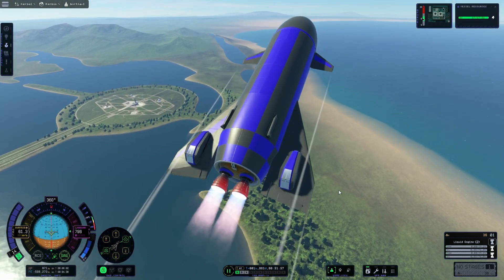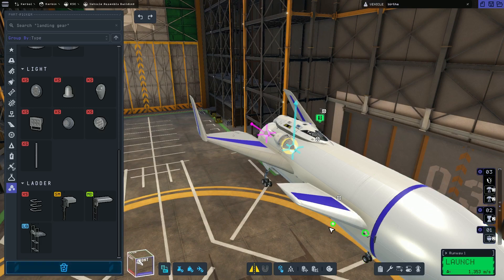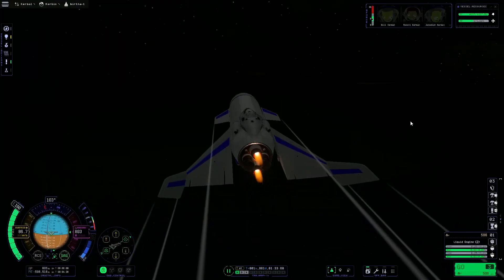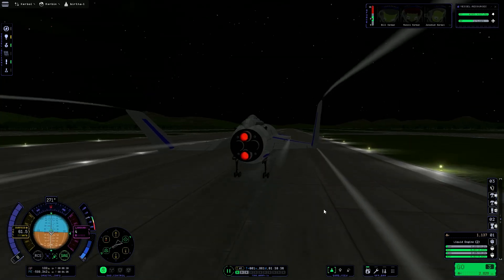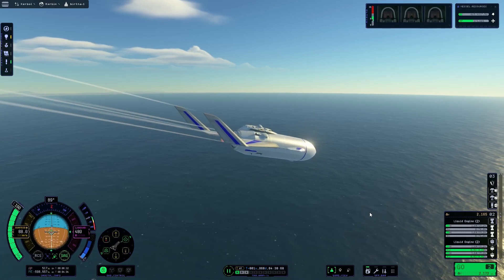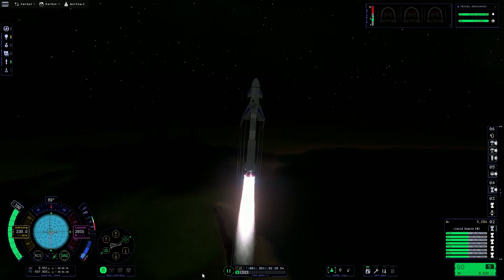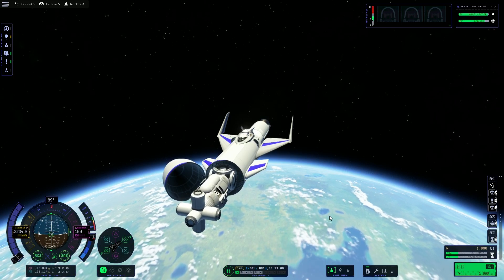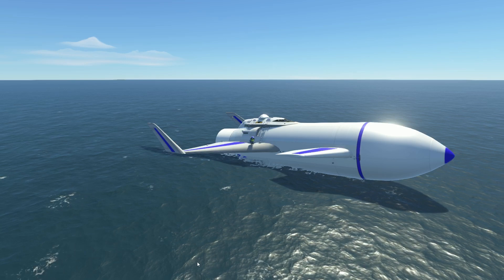KSP2 Bertha Seaplane Orbiter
It's a whale, it's a plane! Let's go floating rockets in the buoyant world of KSP2 0.2!